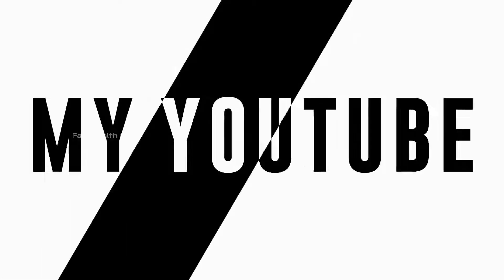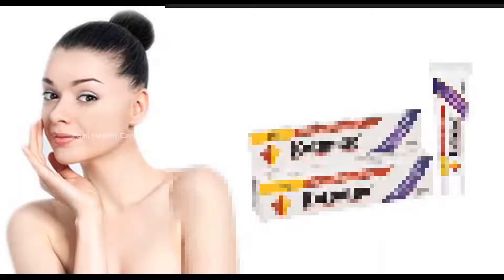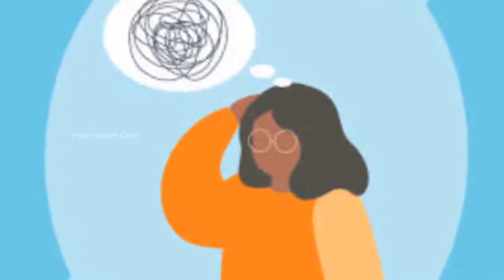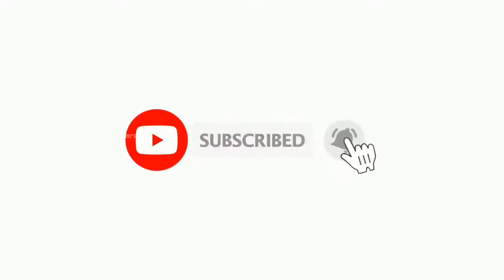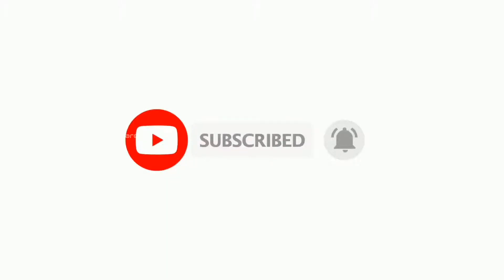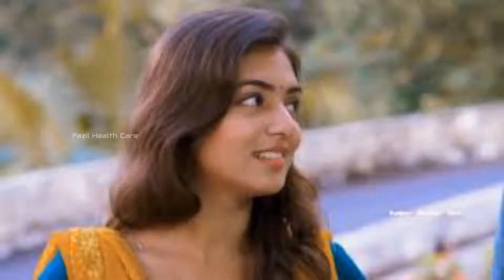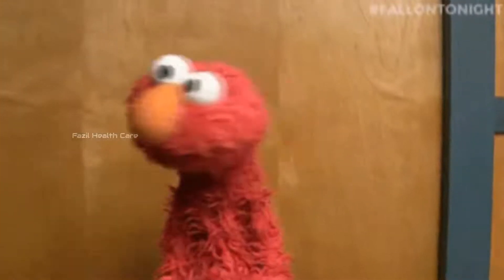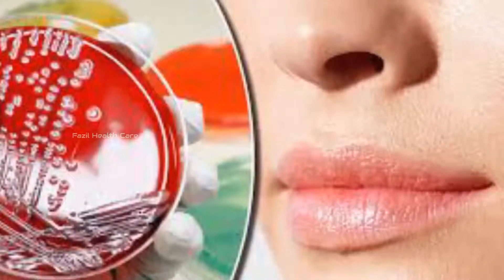Simple Natural Home Remedies for Skin Glow 🌟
Skin glow is the aim of many people.In thos video i had told that how to make the skin glow.Here i used rose as aa Remedi.

For more details about the natural Remedies for Skin Glow just read my article in

The video about the natural Remedies for Skin Glow
 is my own knowledge about the disease and the content.

Please don't try to re-upload or remakes the video 🙏🏻.
The edit and the audio credit are holds to rhe admin of the channel.The admin take the own for all issues.

For more information about the natural treatment and medicine Just visit my